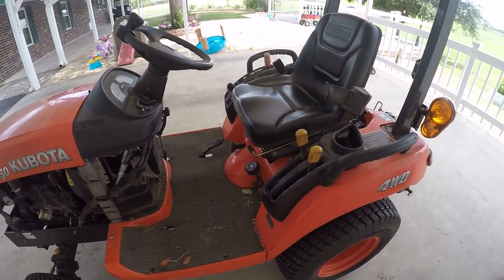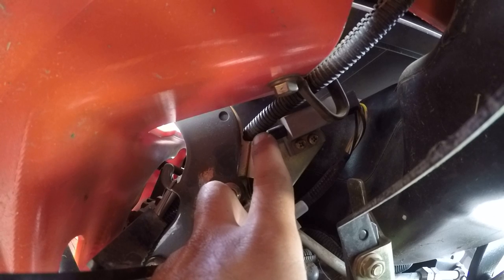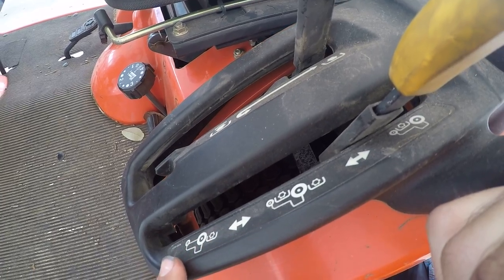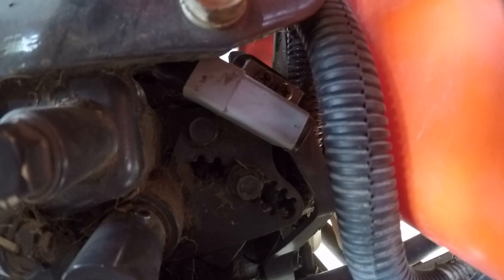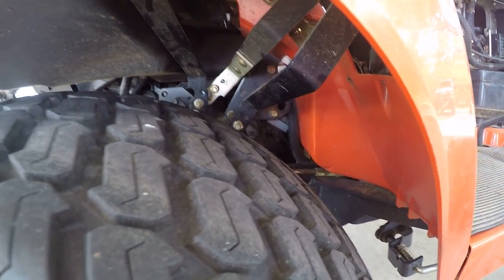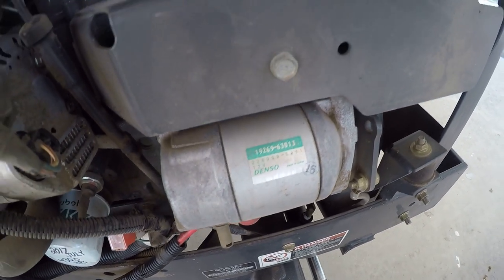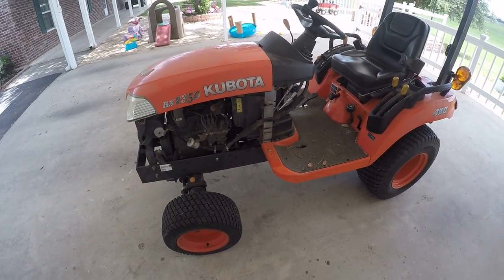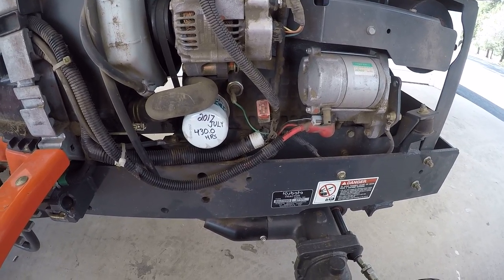Kubota BX2350 - No crank common issues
Some common issues that will cause Kubota BX tractors not to crank when trying to start. This video may give you some ideas even if you don't have this same tractor.